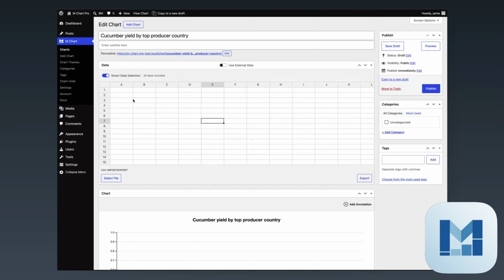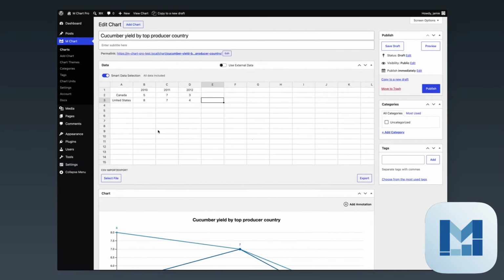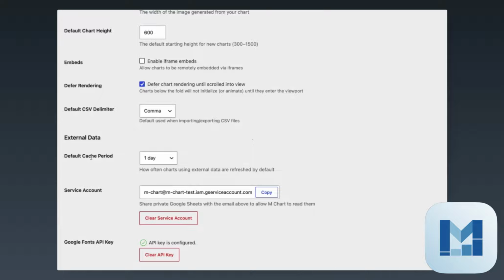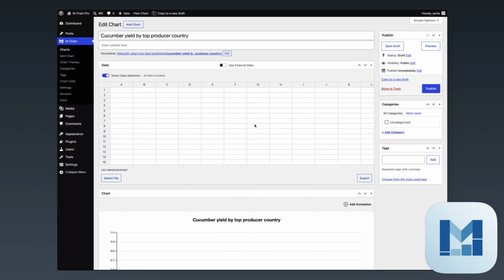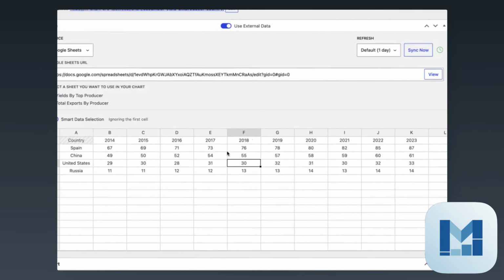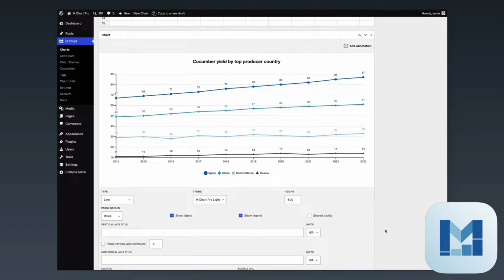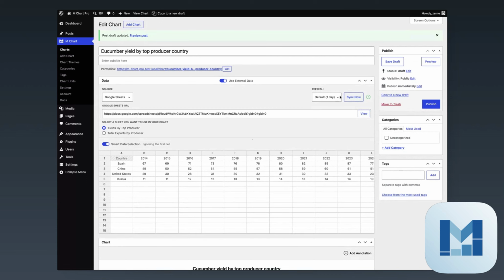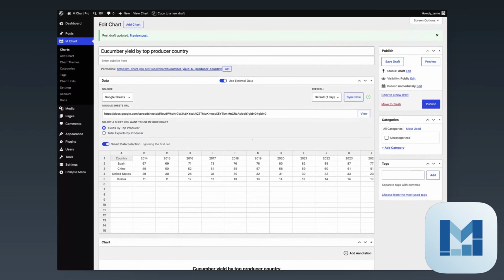M Chart Pro - External Data Demo